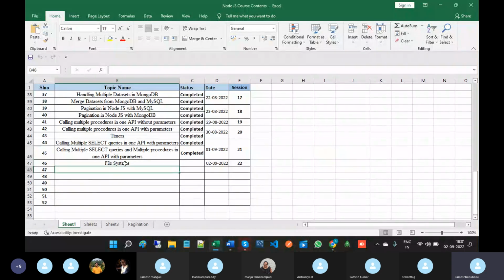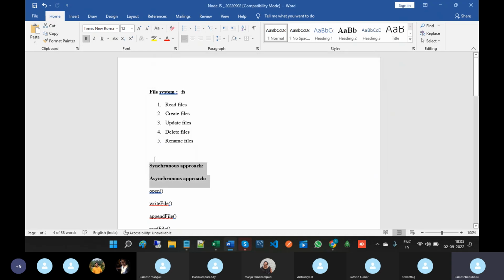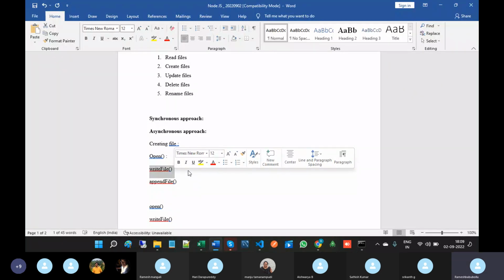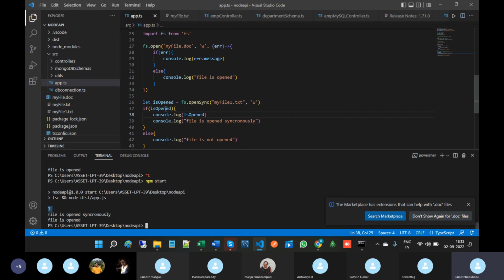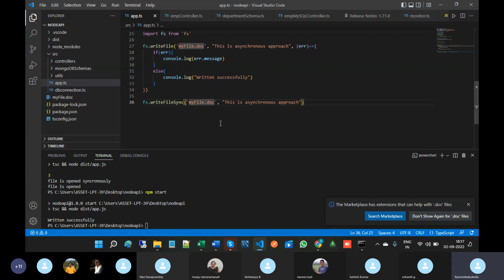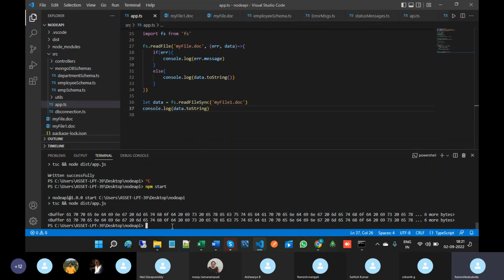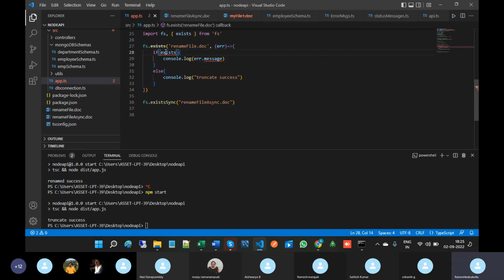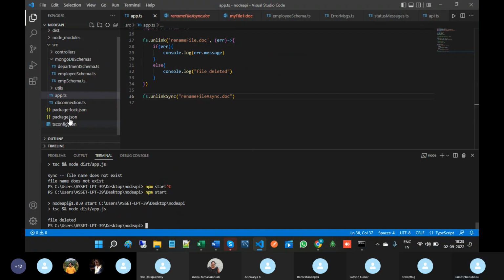Part 48 FileSystems CRUD in Node JS